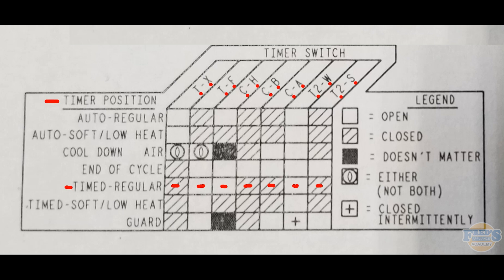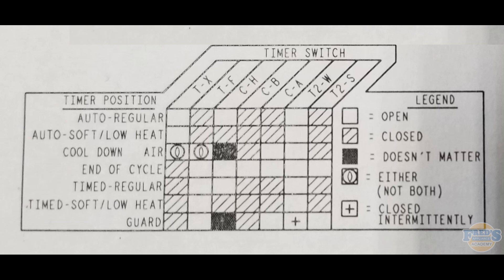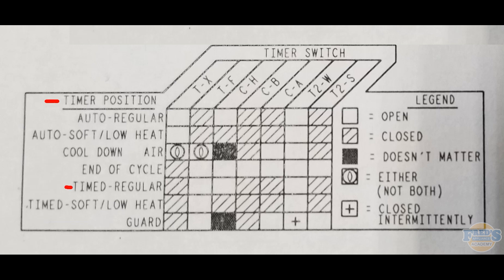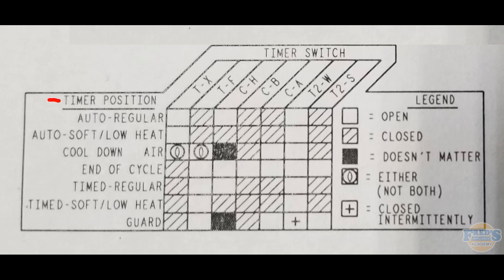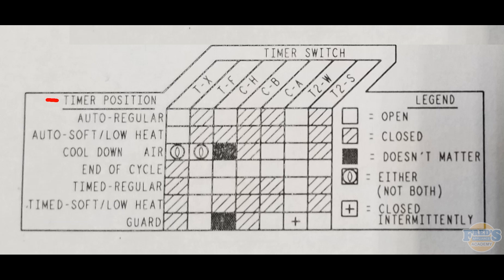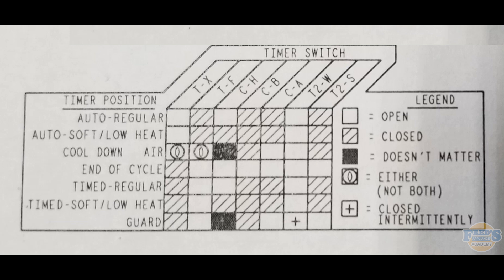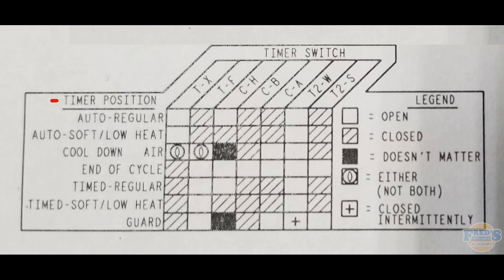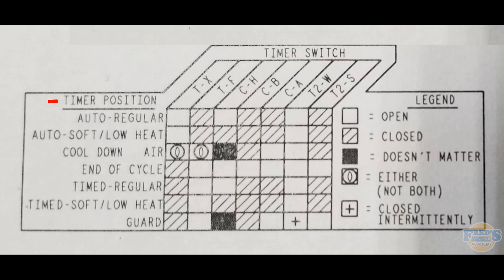Reading an Esterline Chart: How to test mechanical timers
Using and understanding the Esterline chart. So here we have our Esterline chart also referred to as our timer sequencing chart. So in this video, what I'm going to do is explain to you how to read the chart, explain to you when you as a technician would actually use this chart, and also explain when you would be done testing. So to begin, let's start off with the left-hand side of our chart and that takes us to our timer position. And all this means is that these are the available cycles on this particular dryer. So our timer position can be set to auto regular, auto soft, cool down, end of cycle, timed, timed soft, and guard (guard will also be called wrinkle guard). At the top of the chart, we have our timer switches, and over to the left here we have T and X. T and X represent actual contacts on the back of the timer.
So where all of your wiring goes to the timer, if you were to take all of the wiring off, you would just be left with contacts. So for example, T right here would represent a contact and X would represent another contact, and those two contacts together would make a switch. Over to the right we have our legend, and this is simply telling you what position the switches are going to be in. So right here we have an open box. That means that's an open switch. Below it we have hash marks, meaning that it is closed. A solid box means that it does not matter. A little circle means that it's either but not both. And the plus mark means that it's closed intermittently. So let's come back over to our timer position right here. And the standard test for most dryers is going to be our timed dry right here or timed regular.
So we're going to take timed regular and we're going to come to a little box that we see here first. And here we have hash marks. So if we go all the way up, what this means is if I put a meter lead on contact T and one meter lead on contact S with this dryer set to the timed dry position, that switch T and X should be in the closed position. Next over we have an open box. So if we went to T and F with our meter leads, that switch should be open. Next, we have C and H, that switch should also be open. Next, we have hash marks again, indicating that C and B would be closed, hash marks again indicating that C and A would be closed and an open box indicating that T2 and W would be open. And lastly, we have T2 and S, which should be in the closed position.
Coming to our timer position, again, we're going to go down to the cool down and air cycle. Here we have the unique circle icon, which almost looks like an eyeball indicating that that switch is either but not both. And I'm going to explain what that means. So we'll start here on the first one and we see that it is going to be contact T and X. What this means is if contacts T and X are in the closed position, then contact T and F over to the right must be in the open position. If we were to come over to the second box again with our circle right here and we were to put our meter leads on T and F and T and F were in the closed position, that would mean that T and X must be in the open position. T and X and T and F will always be in the opposite position of one another.
And that's what either but not both means. Next, our third box here is a solid box, meaning that it does not matter. And in fact, if we were to put our contacts on C and H, it does not matter what position that switches in. It can be in the open position, it can be in a closed position, and that cycle will operate normally. One more time in our timer position here, and we're going to come down to our guard or our wrinkle guard. And here we have our little plus mark right here. What that means is that the switch will be opening and closing intermittently. How wrinkle guard works is that the dryer will turn itself off periodically and then periodically turn itself back on tumbling for just a few seconds and then stopping again, this prevents the clothes from sitting in the drum compacting on top of each other and causing wrinkles.